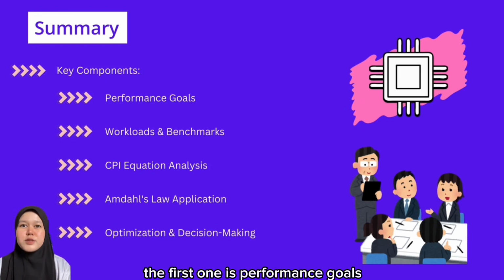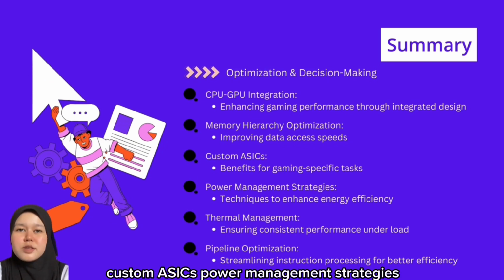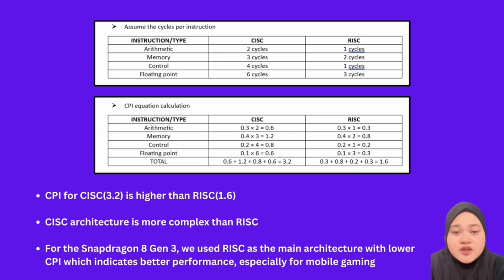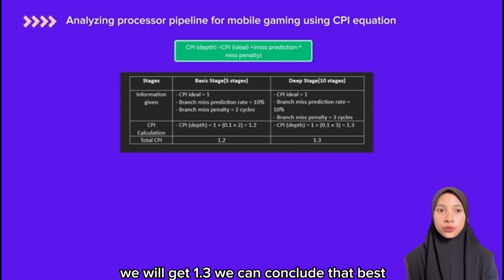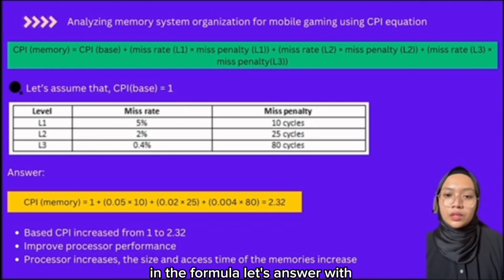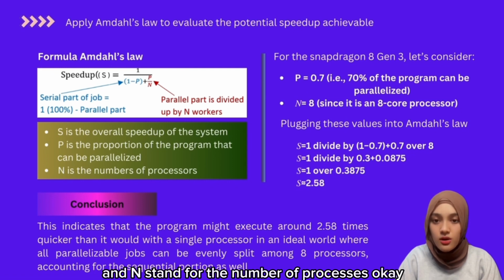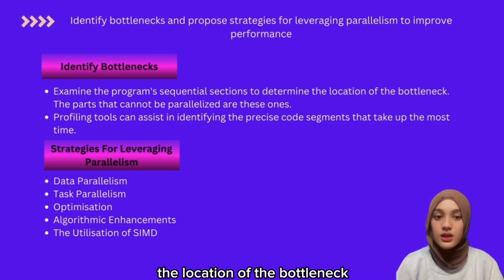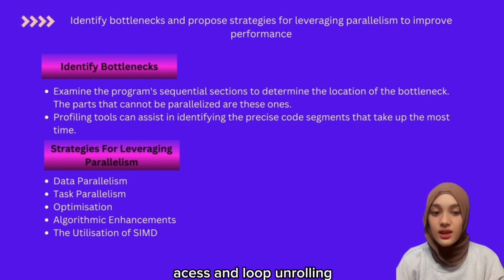CSF10203: Exploring Evaluation and Performance Metrics in Computer Architecture (SNAPDRAGON 8 GEN 3)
⏰⏰Video Content⏰⏰

00:02  Summary

01:34 CPI Equation
 - 01:44 Analyzing instruction set design for mobile gaming
 - 02:28 Analyzing processor pipeline for mobile gaming
 - 03:52 Analyzing memory system organization for mobile gaming

05:03 Amdahl’s Law Equation
 - 06:12 Identify bottlenecks and propose strategies for leveraging parallelism to improve performance